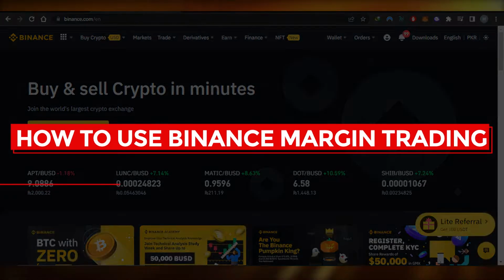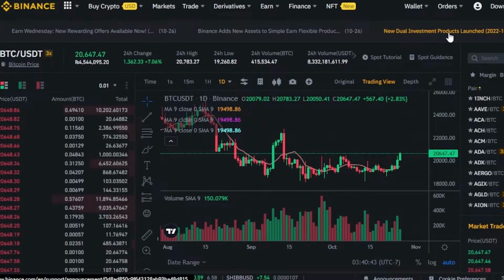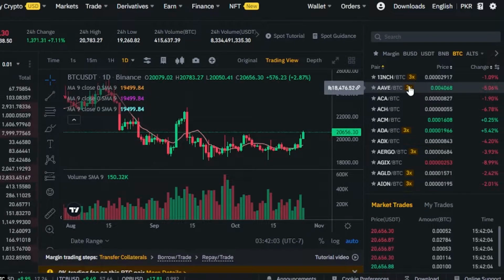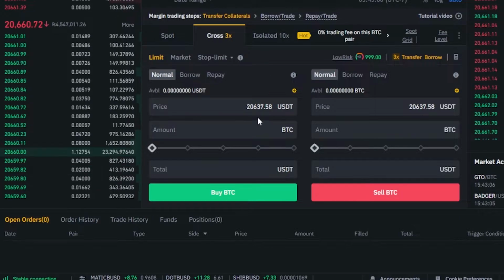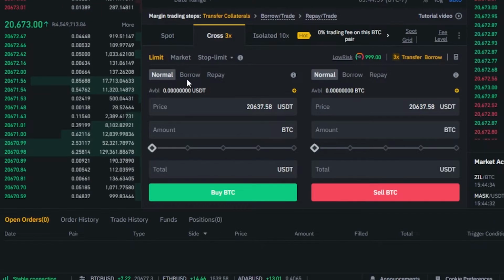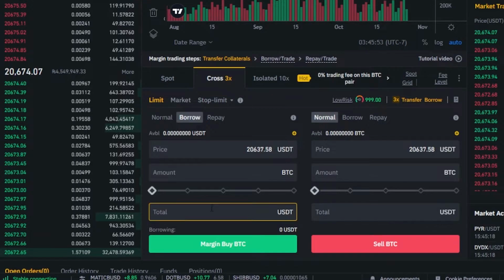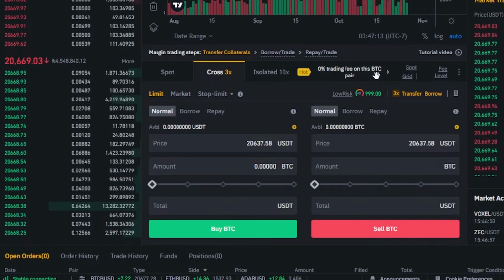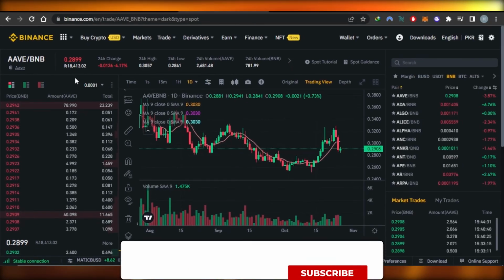How To Start Binance Margin Trading - EASY!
In this video I show you How To Start Binance Margin Trading. This is super easy and learn to do it in just a few minutes by following this helpful tutorial.